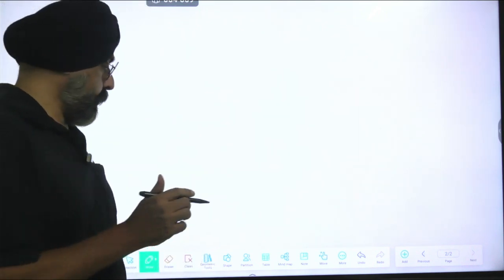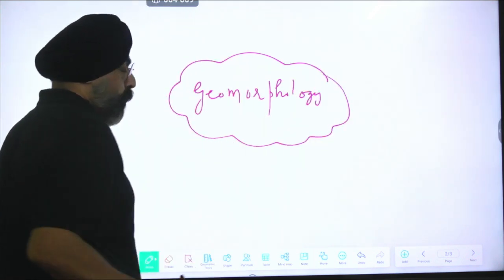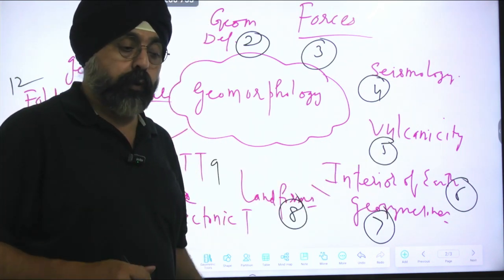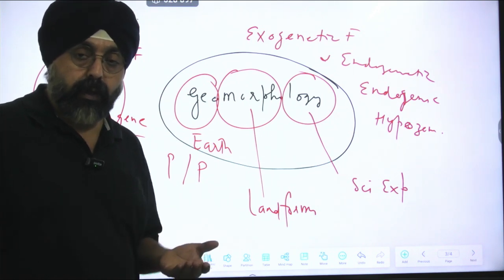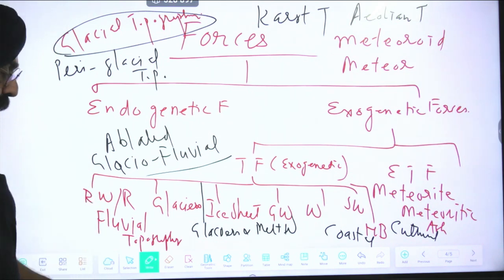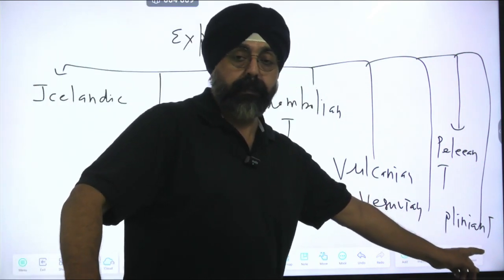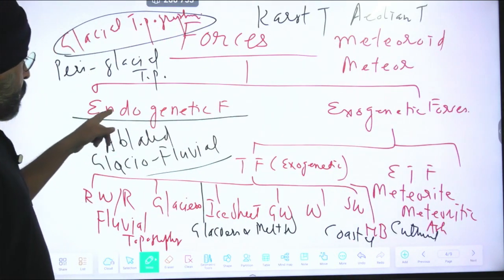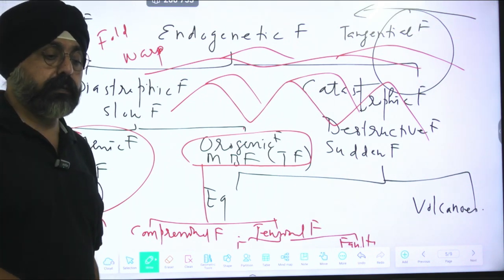Geomorphology part 1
Definition of Geomorphology, Components of Geomorphology and an introductory discussion on Forces